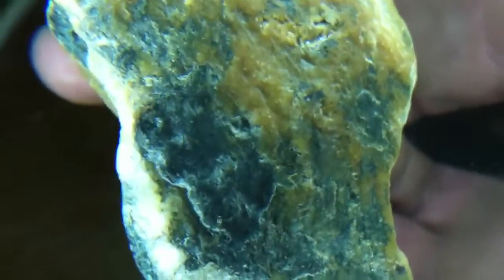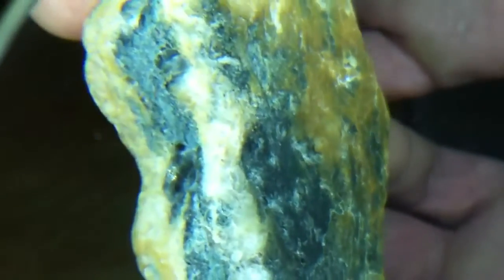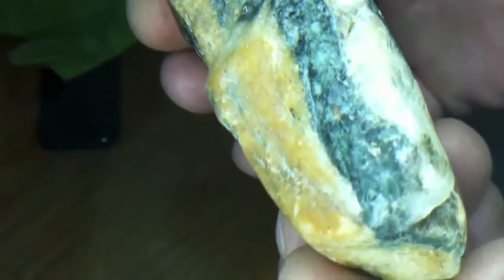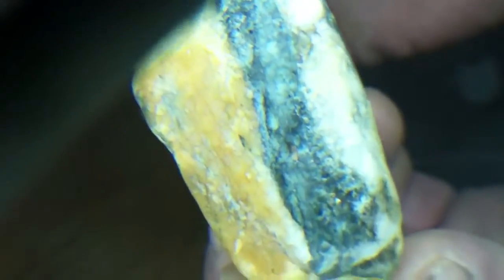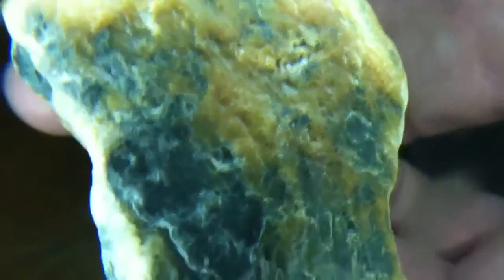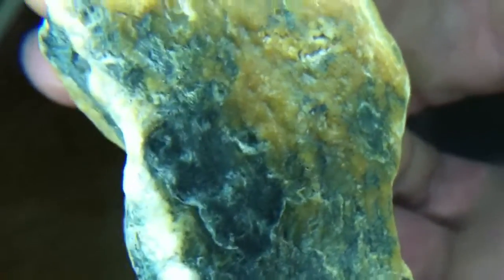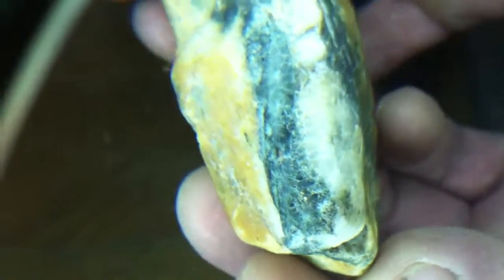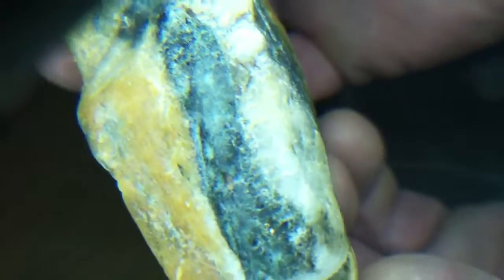Need Help : Identify rock silver?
Could just be pyrite though.

Silver, Gold, and Platinum group metals ores are presented in this second video which educates viewers on exploration and mining of precious metals ores.

Have you ever wondered if the rocks you find contain gold? Join Prospector Jess for a free rock identification webinar! Sign up .

Gold is a very rare and precious metal that is soft, malleable and heavy, and it is often found with other minerals, such as quartz. Learn about the differences .